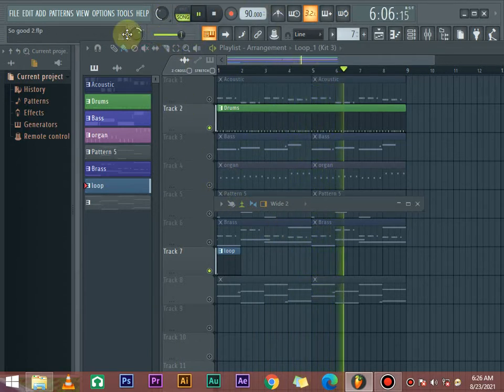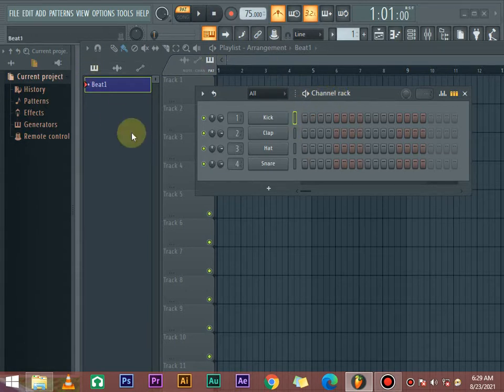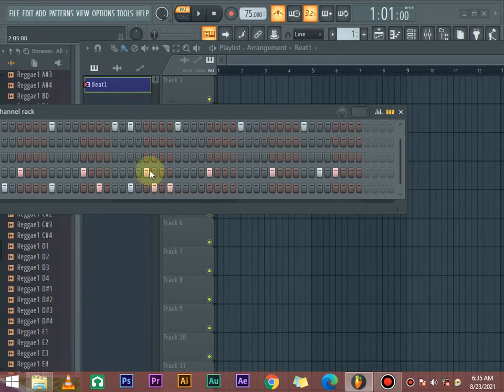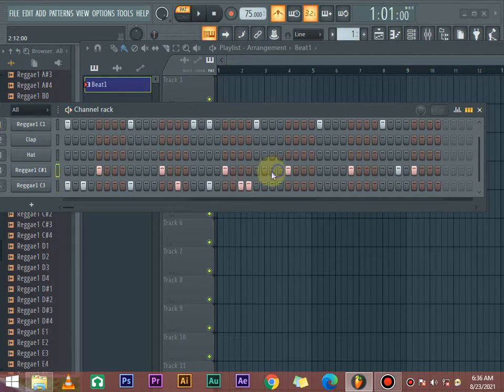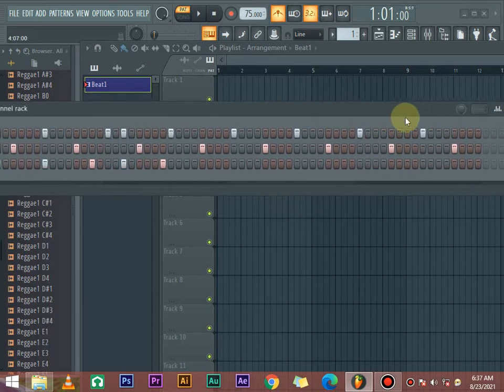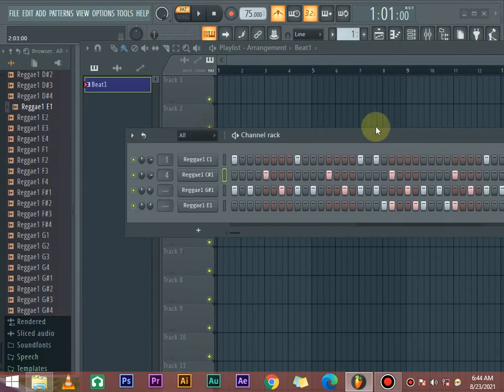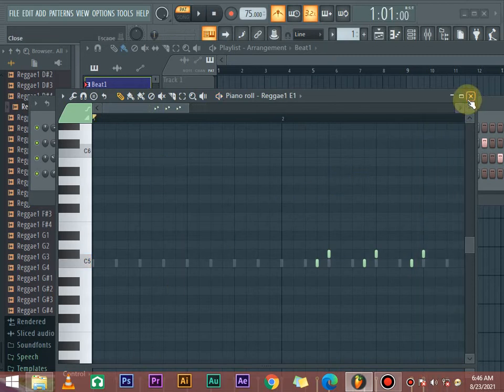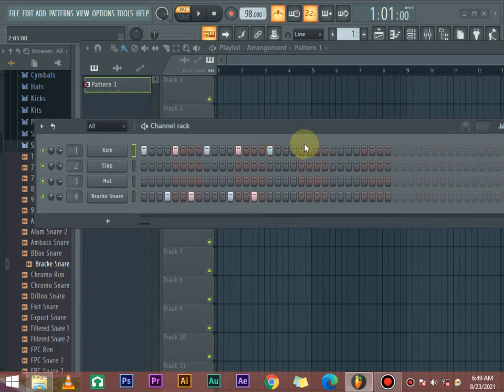FL Studio Beat1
Lets try to make beats of different genres